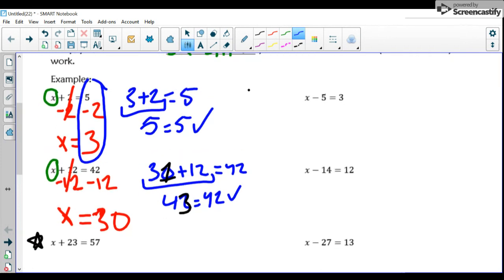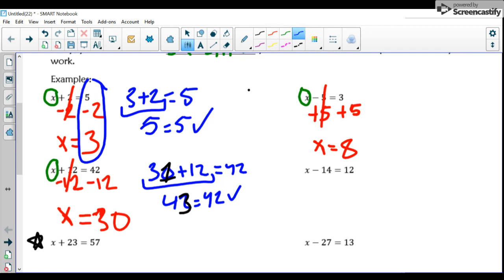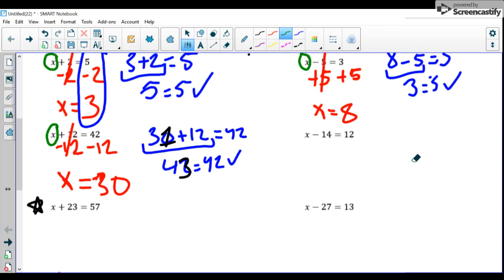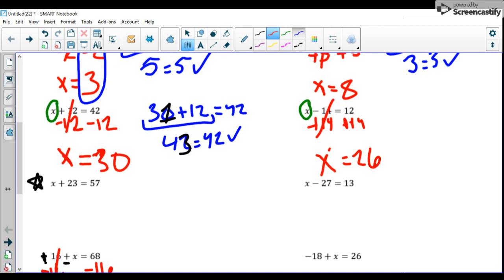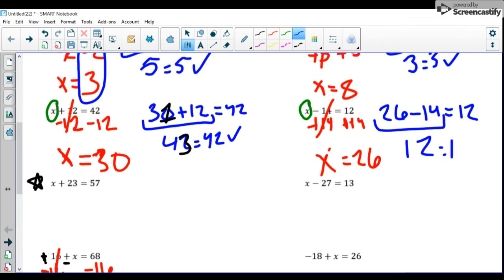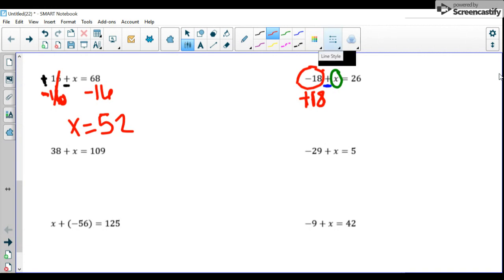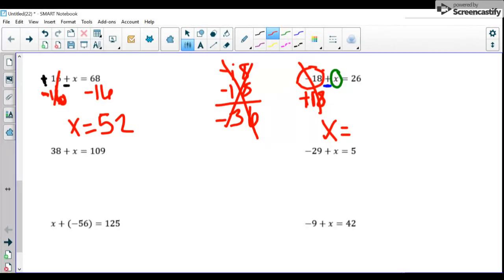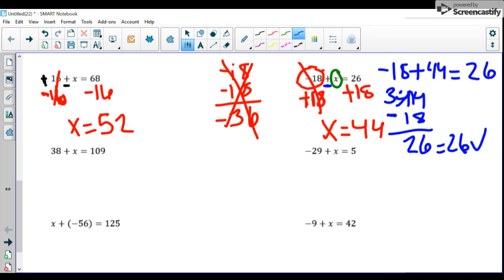Subtracting 1-step equations Adv